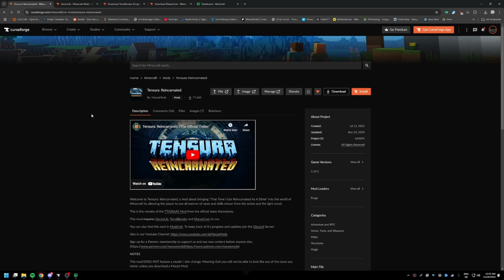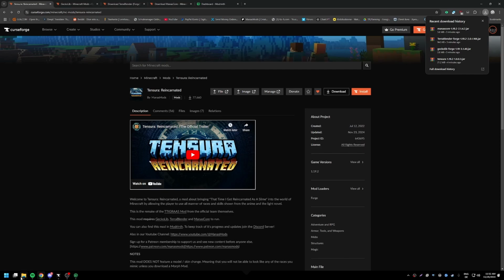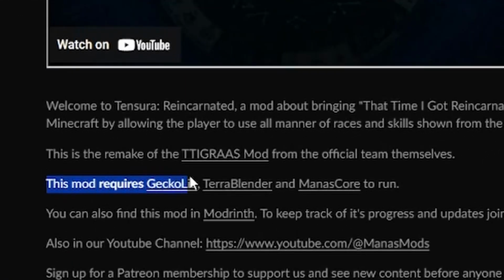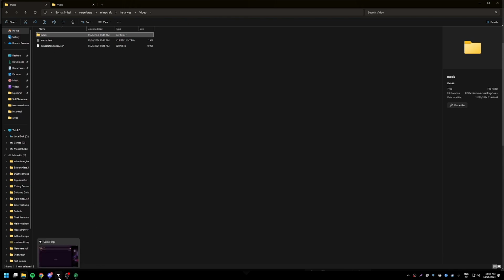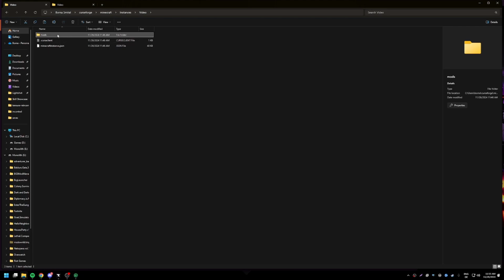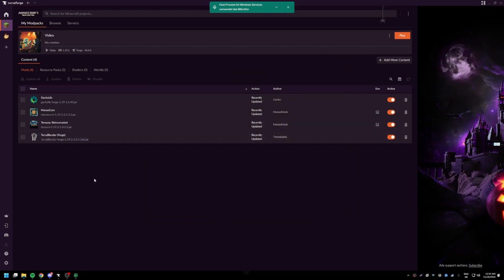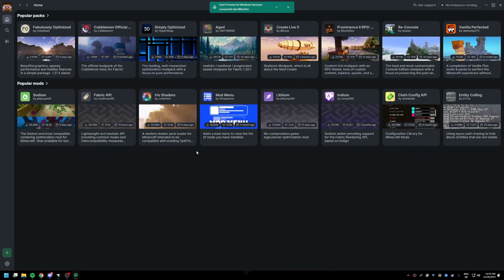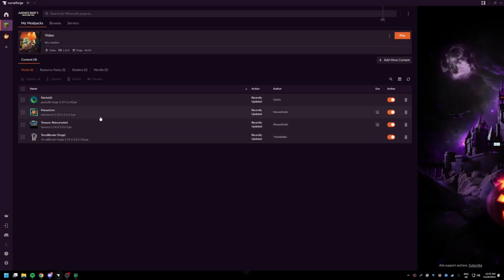Curseforge Mod Install Tutorial | Tensura: Reincarnated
Here is a short tutorial for how to install the Tensura: Reincarnated mod on Curseforge. Enjoy.